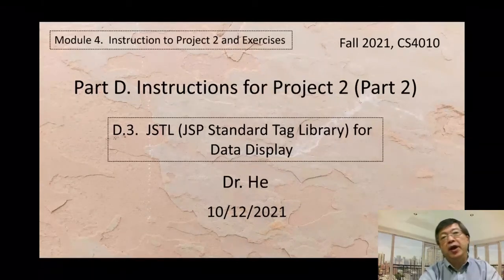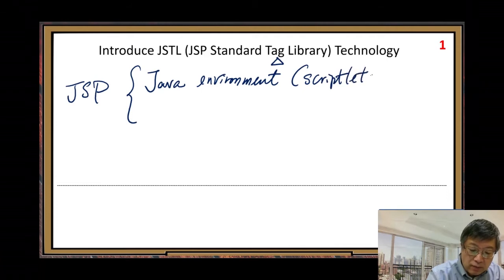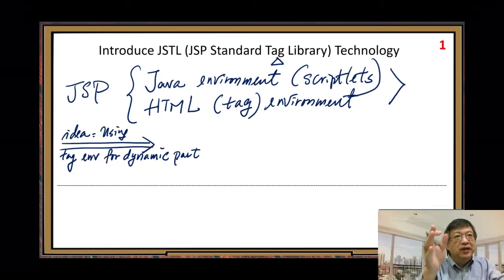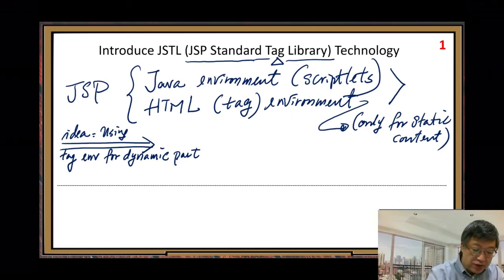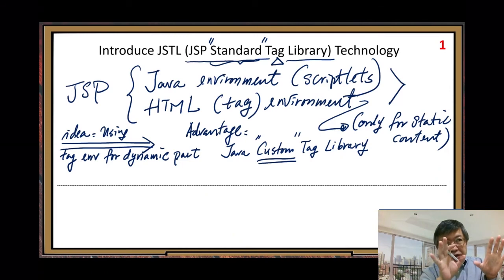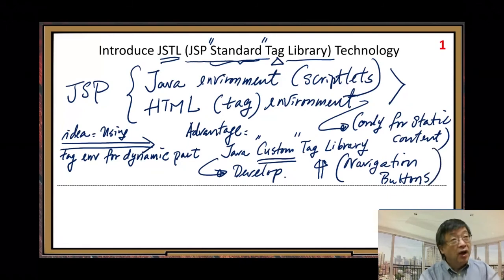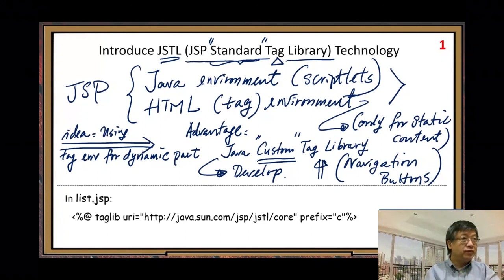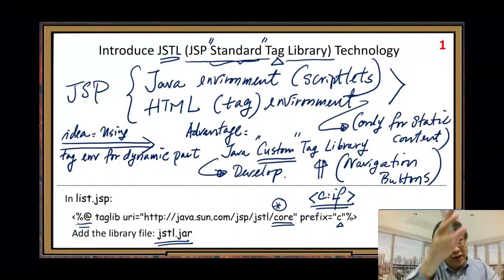PCS4010FS21M4D3_JSTLDataDisplay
This video is for teaching at UMSL:  CS4010,  Fall 2021,  Module 4,  Part D.3  JSTL for Data Display